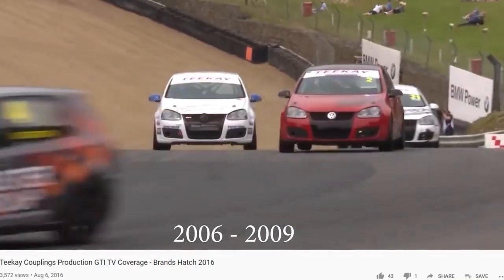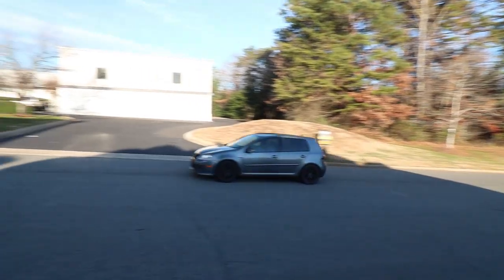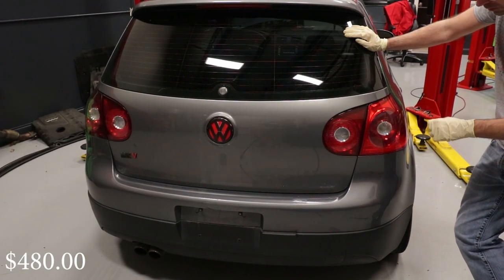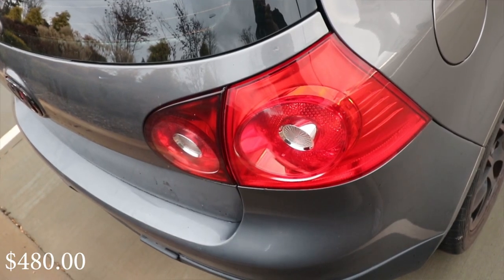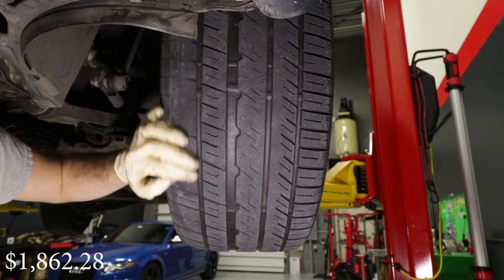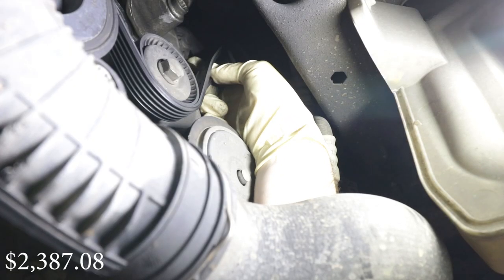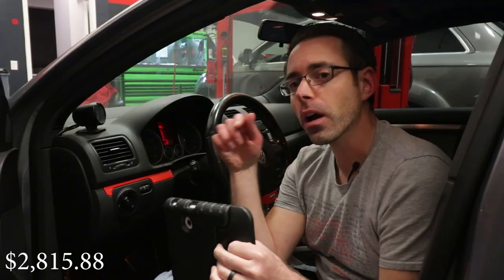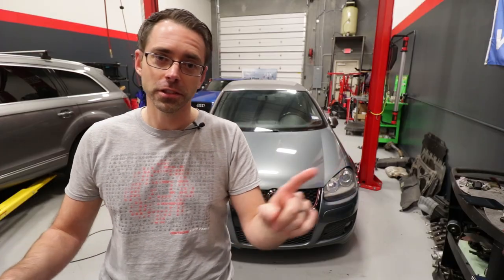How Not to Buy a MK5 GTI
Today we go over how not to buy an MK5 GTI. We made this video to show you what can happen to a car over the course of 200k miles.  Mechanically the car we are looking at is solid but it is cosmetically a wreck.

All Links are Talked about in this video are below!!

2.0t TSI Engine Common Problems to Look out for on VW and Audi's

2.0t FSI Engine Common Problems to Look out for on VW and Audi's

Aftermarket Driver Control Arm Rear Bushing Bracket

How to Diagnosis and Repair of your Front Drivers Door Latch Assembly